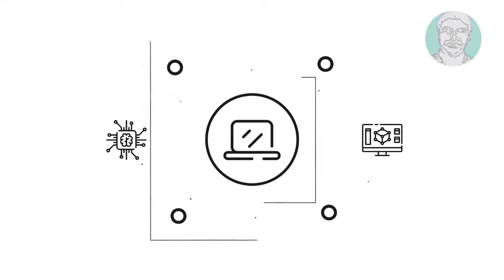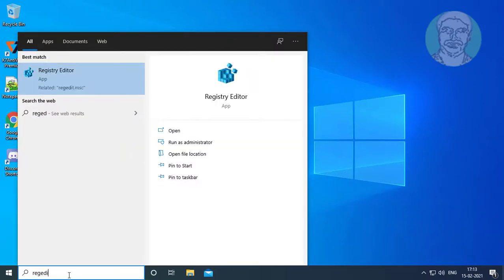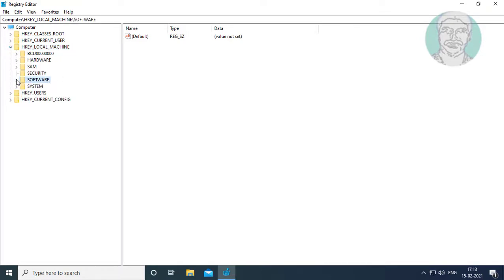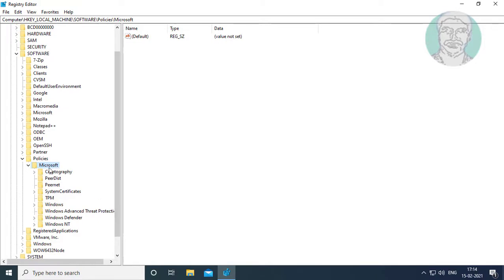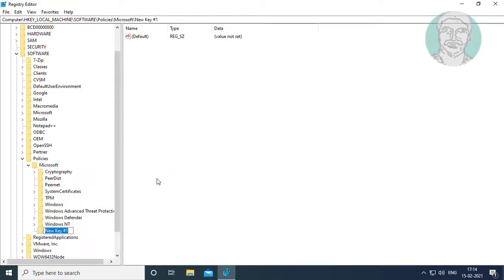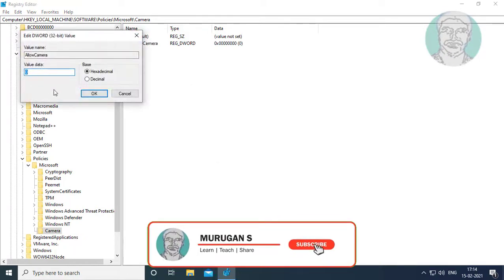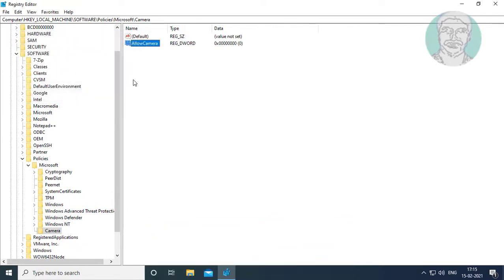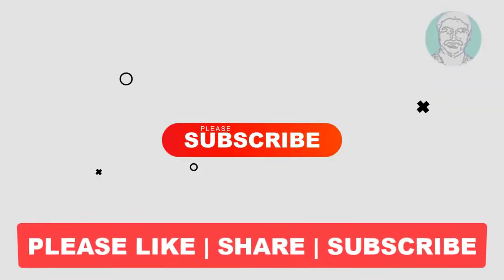How To Completely Disable Camera on Windows 10 [Tutorial]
This Tutorial Helps to How To Completely Disable Camera on Windows 10 [Tutorial]